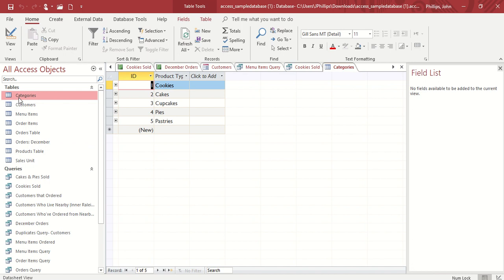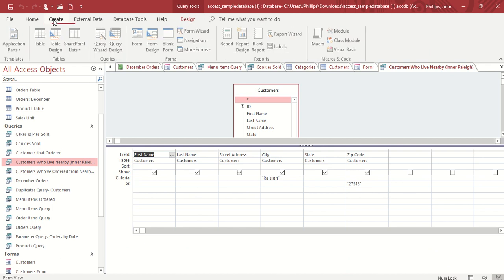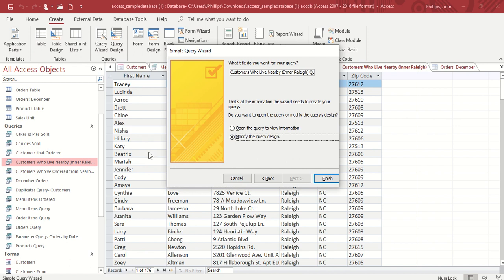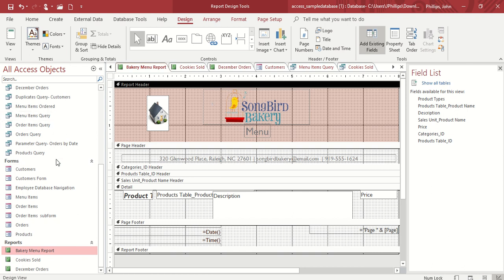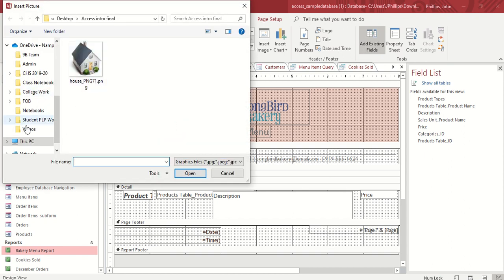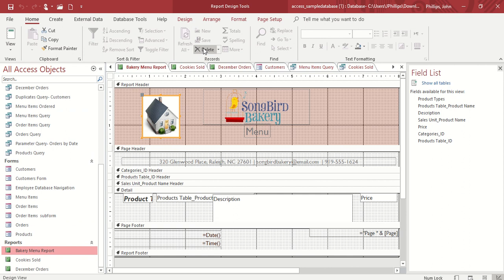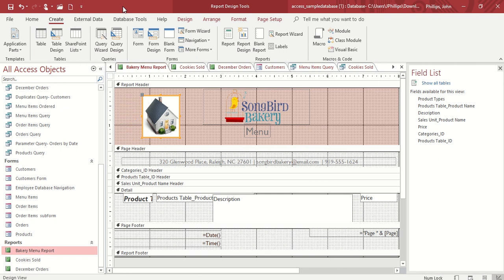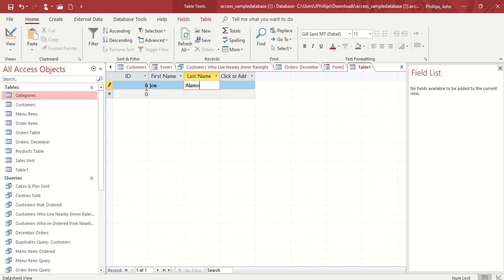Access Test Prep 1